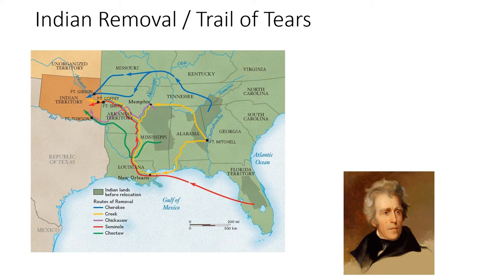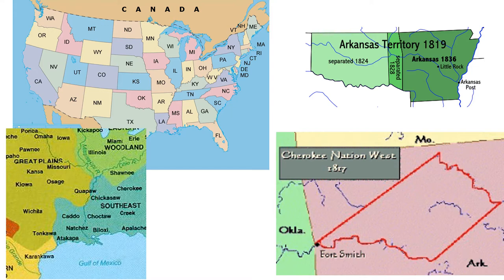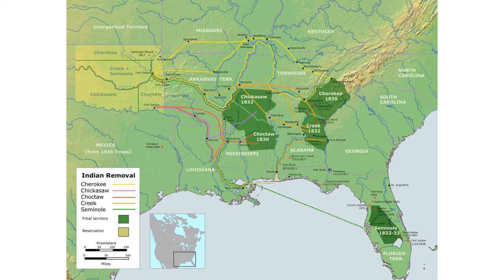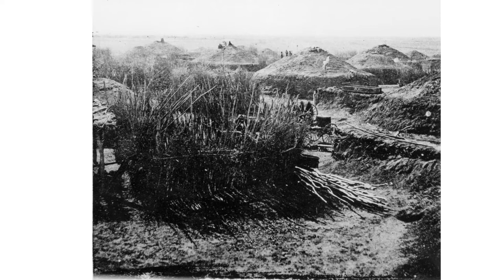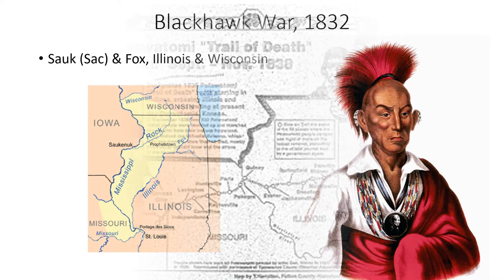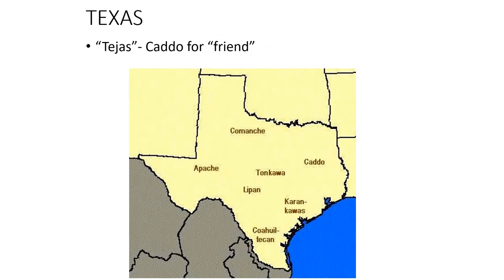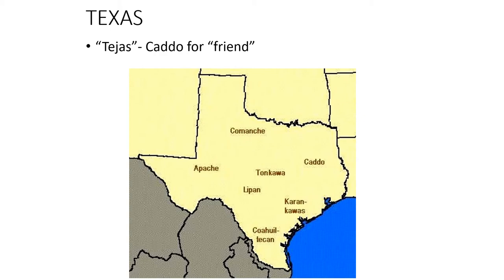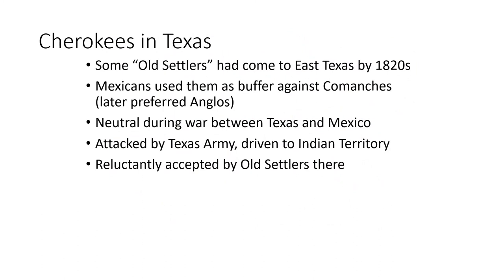TRIBES OF THE GREAT PLAINS 014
Newcomers to the region